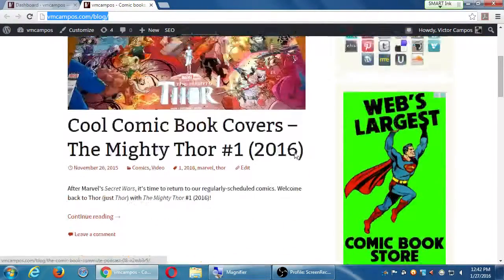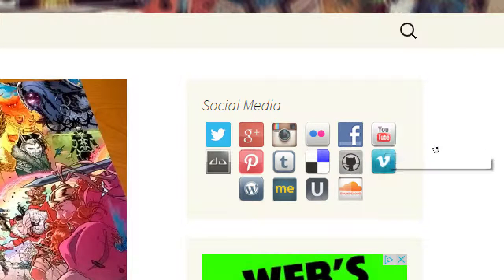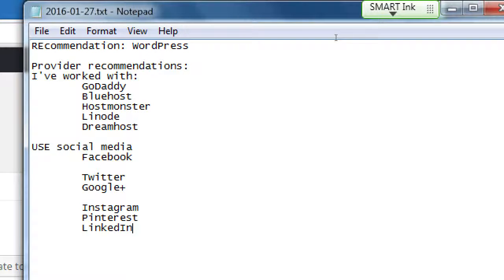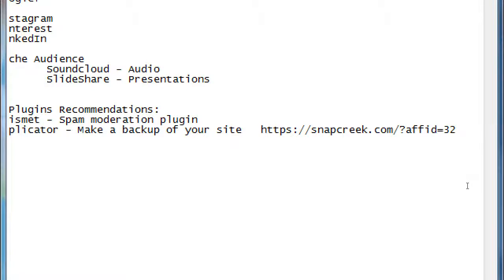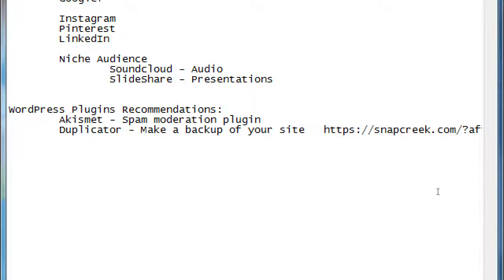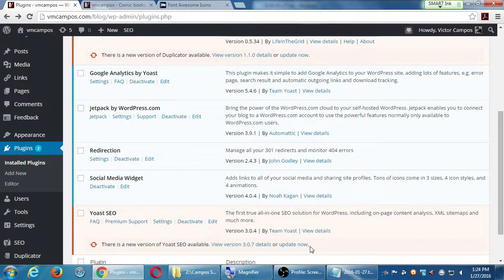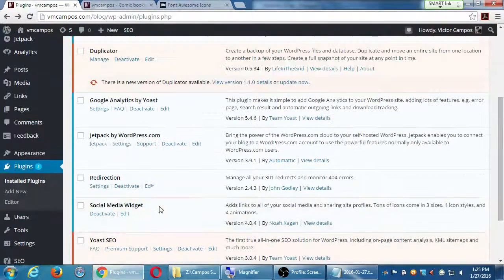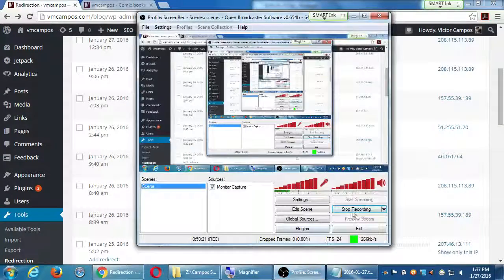SDCE Jan '16 2016 01 27 A